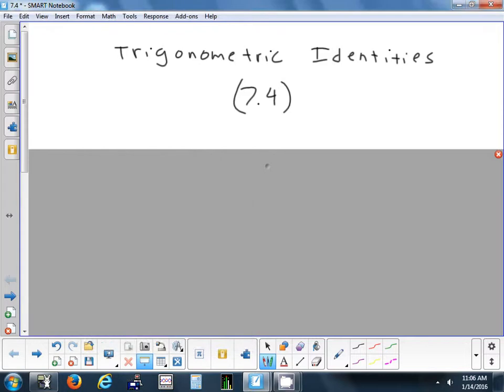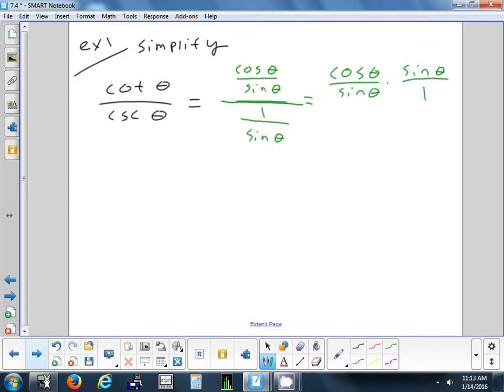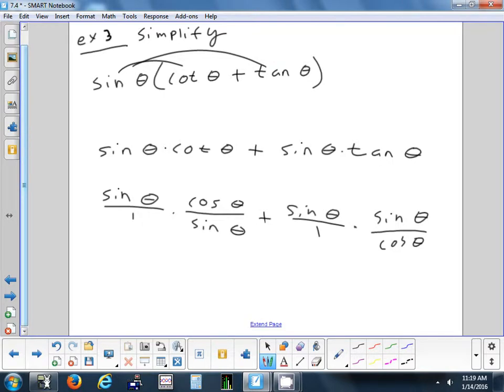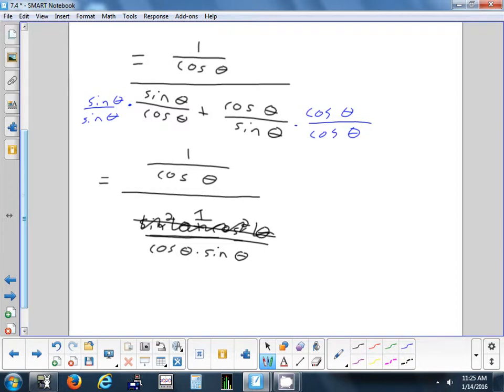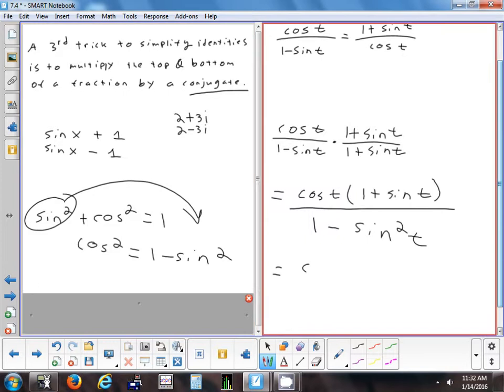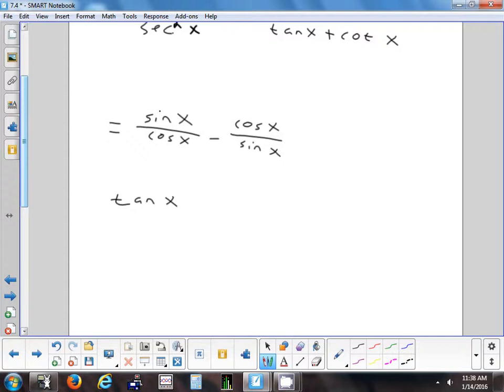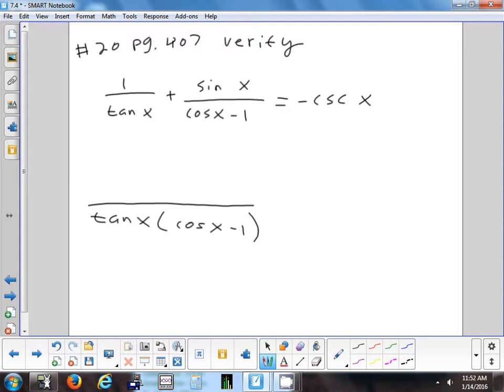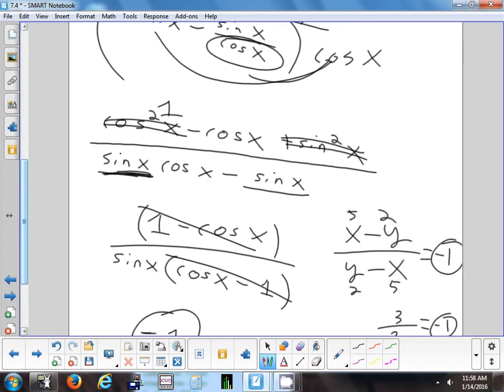7.4 Trigonometric Identities 1-14-16